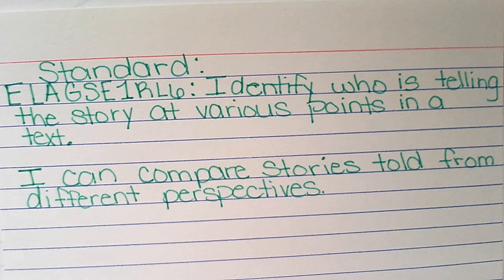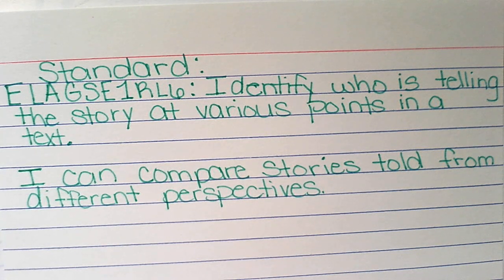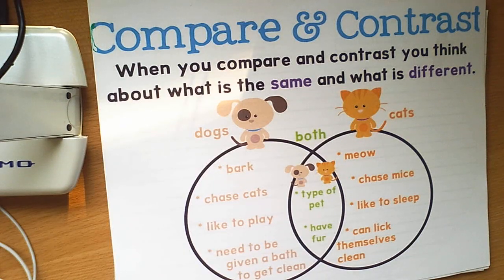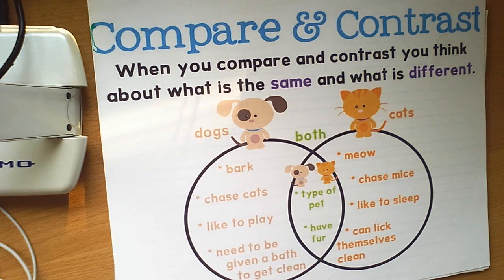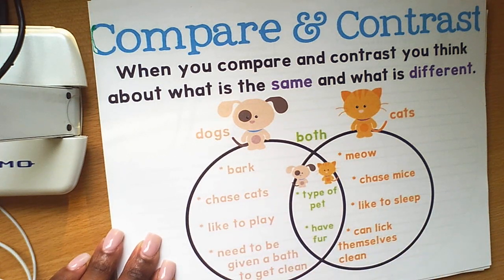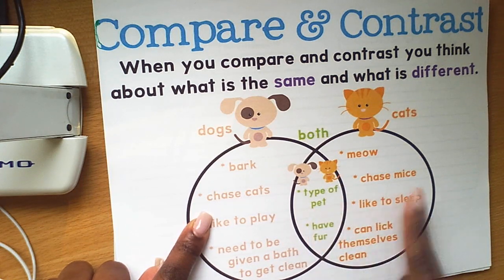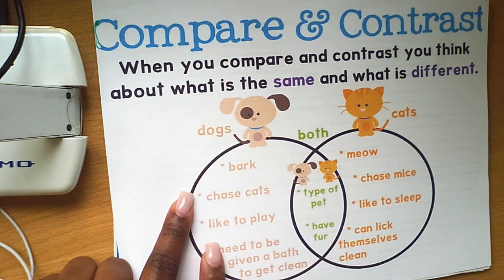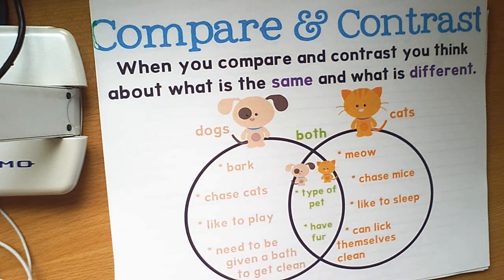1st Grade, ELA, Week 2 Day 3: Comparing Two Texts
Ms. Redd, Presenter
1st Grade ELA Day 3